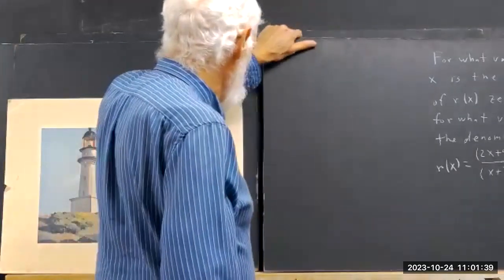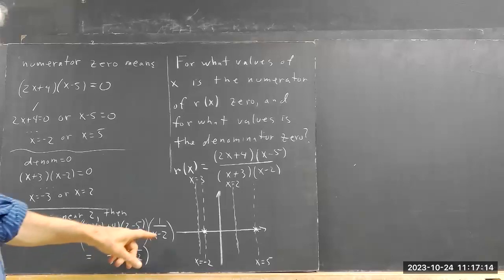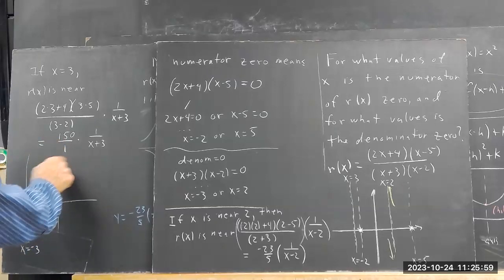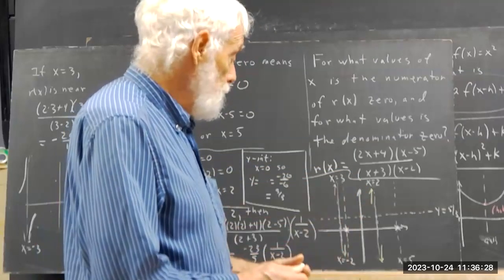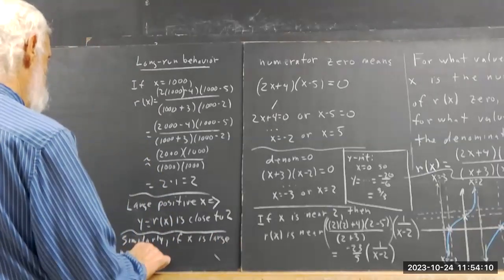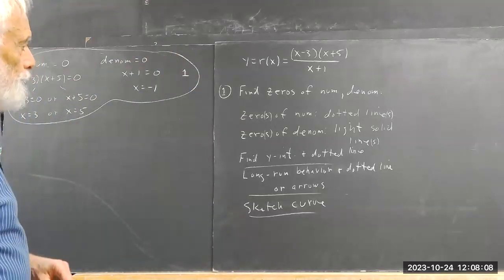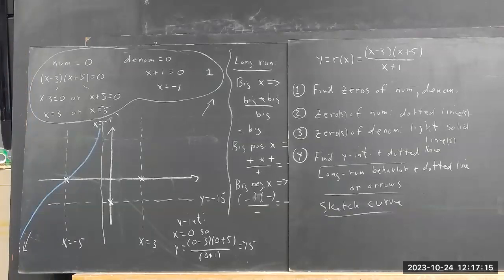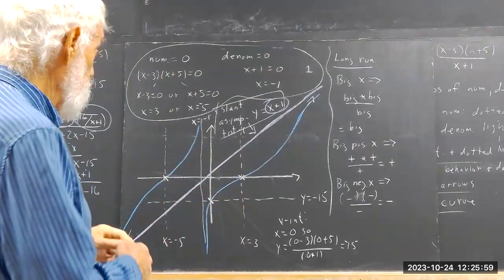dagM61_231024_analyzing_a_rational_function__56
We begin with the rational function

r(x) = (2x+4)(x-5)/( (x+3)(x-2) ).

[As mentioned later there are several steps in analyzing and graphing a rational function.  We list them here:

1. Find the zeros of the numerator and the zeros of the denominator.
2. Sketch vertical dotted lines corresponding to the zeros of the numerator.  These lines will intersect the x axis at the x intercepts of the function.
3. Sketch light solid vertical lines corresponding to the zeros of the denominator.  These vertical lines will be vertical asymptotes.
4. Find the y intercept and indicate it on the graph.  (at this point part of the graph can often be sketched)
5. Determine the end behavior of the function and indicate it on the graph.
6. Sketch the graph.

We will follow this order in sketching the graph of r(x). ]

The numerator is (2x+4)(x-5).  The zeros of the numerator are therefore the solutions of the equation (2x+4)(x-5) = 0.  This equation splits into the equations 2x+4 and x-5, with solutions x = -2 and x = 5.

The denominator is (x+3)(x-2).  Its zeros are the solutions of x+3=0 and x-2=0, so the zeros of the denominator are -3 and 2.

We sketch the dotted vertical lines x = -2 and x = 5.   These x values result in y = r(x) = 0, so the points where they intersect the x axis are the x intercepts of the graph.  There are no other x intercepts, since only these x values make the numerator zero.

We sketch the light solid vertical lines x = -3 and x = 2, representing the zeros of the denominator.  These lines will be vertical asymptotes of our graph.  For example, r(x) can be written r(x) = 1 / (x-2) * (2x+4)(x-5) / (x+3).  Near x = 2, (2x+4)(x-5) / (x+3) is close to -24, and x+3 is close to 5, so the function is close to y = -24/5 * 1/(x+2) (note that in the video the coefficient is accidentally written -23/5).

y = -24/5 * 1/(x-2) is a vertically stretched, horizontally shifted toolkit reciprocal function, reflected about the x axis.  It has a vertical asymptote at x = 2, agreeing with the solid vertical line we just drew.  It approaches the asymptote from the left through positive values, and from the right through negative values.  These are indicated on the graph (they were initially indicated, using green arrows, erroneously; this is corrected shortly in the video).

A similar line of reasoning reveals that the asymptote at x = -3 is also the result of a transformed reciprocal function.  This asymptote is approached in a similar manner to that at x = 2 (again initial erroneous on the video, corrected shortly).

The y intercept occurs when x = 0.  We find that the y intercept is x = -20 / (-6) = -10/3 (mental arithmetic was failing your instructor today; this was erroneously simplified as -5/3).

We can now sketch the graph between x = -3 and x = 2.  Starting low on the asymptote x = -3, we sketch a curve upward through the x-intercept at (-2, 0), then through the y intercept (0, -5/3) as on the graph, but should have been (0, -10/3).  This doesn't make a huge difference in this case, but the shape of the curve would be slightly different had I used the correct y intercept. ).

We need the long-run behavior to sketch the graph to the right of x = 2, and to the left of x = -3.  Using a large positive number for x, we see why the values of r(x) approach 2 as we move to the right.  Considering the signs of our factors for large negative x, we conclude that the values of r(x) approach 2 as we move to the left.  We also see how to reason this out without using actual numbers, just be thinking about what happens when x is very large.

Thus there is a horizontal asymptote at x = 2.  We sketch the remainder of the graph accordingly.
33:30

We construct a graph of r(x) = (x-3)(x+5)/(x+1), following similar steps.
48:50

We expand the numerator of our r(x) function, obtaining r(x) = (x^2 + 2x - 15)/(x+1).

We divide the denominator into the numerator, obtaining quotient (x+1) - (16/(x+1)).  Thus r(x) can be written as r(x) = (x+1) - 16/(x+1).

On our graph of r(x), we sketch the line x+1.  We note that -16/(x+1) gets very small when |x| is very large, so near the right and left ends of the graph this term makes very little difference, so that the graph of r(x) is close to the graph of y = (x+1).  The line y = x+1 is therefore called a "slant asymptote" of r(x).
55:57